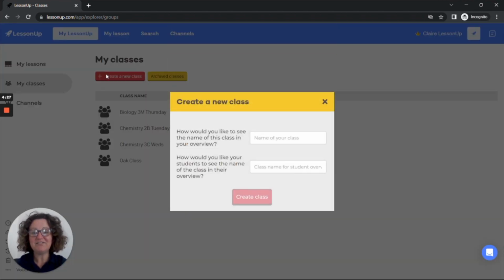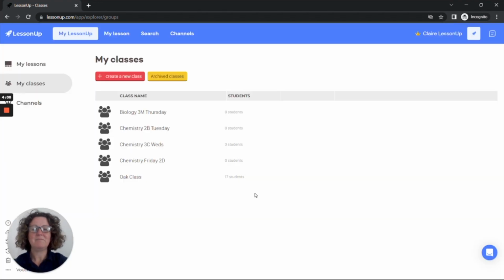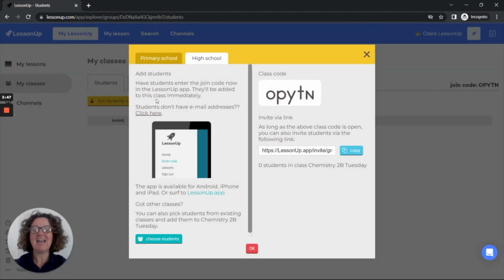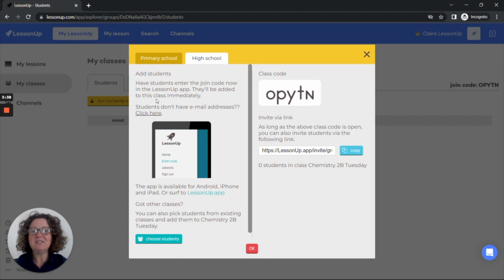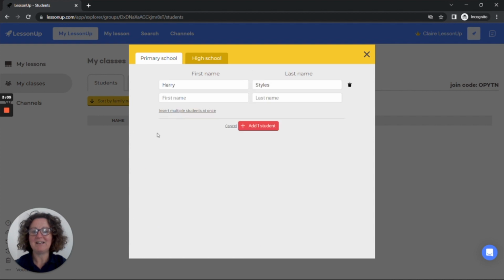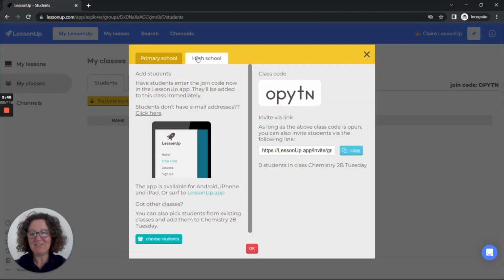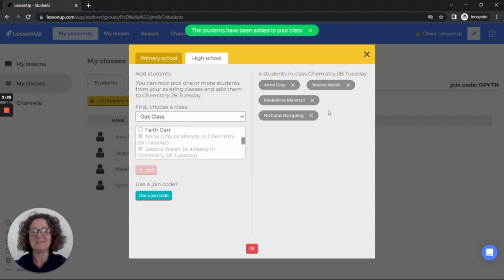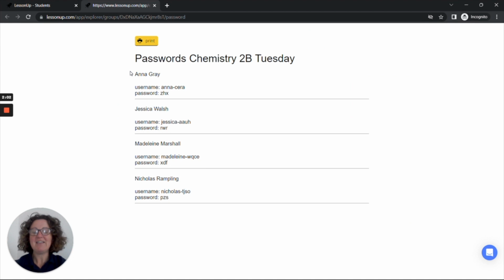Working with classes in LessonUp